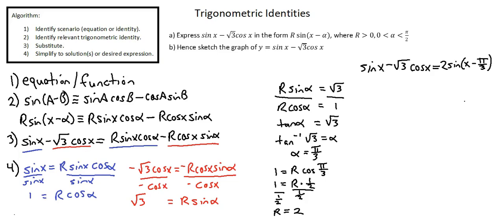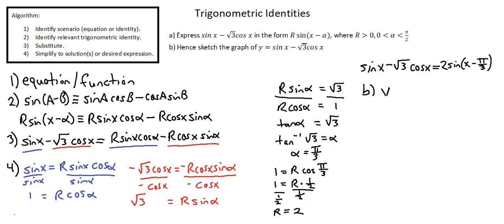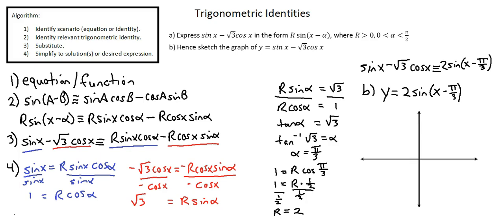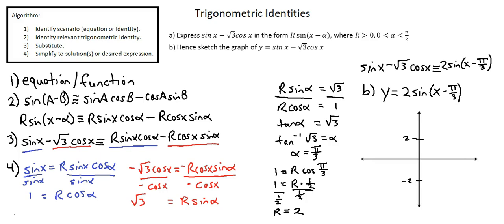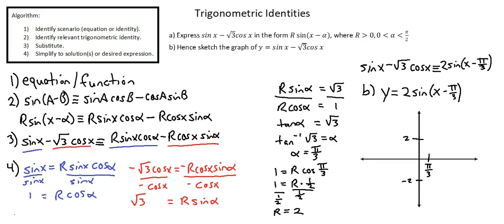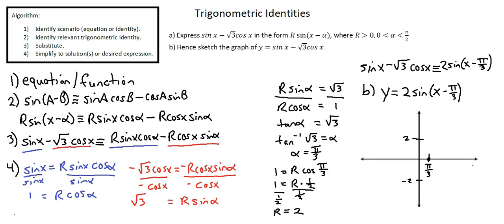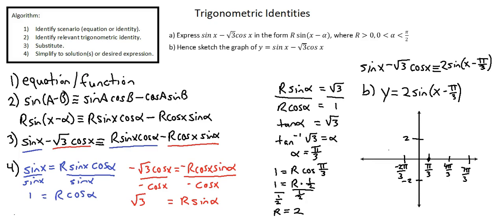A-level Mathematics 9709: Trigonometric identities example 6b